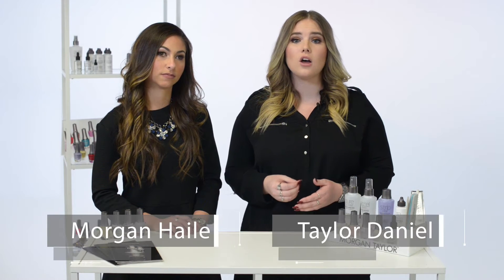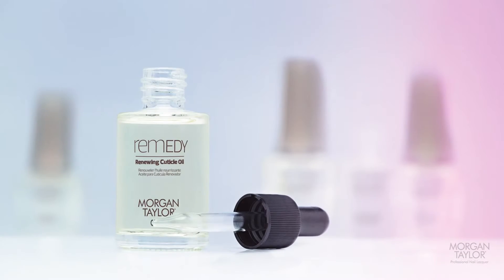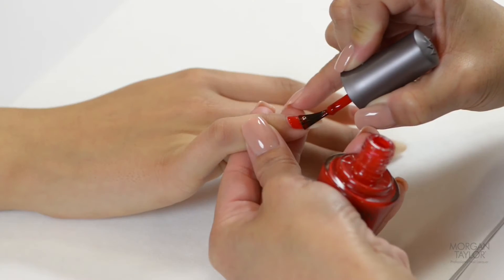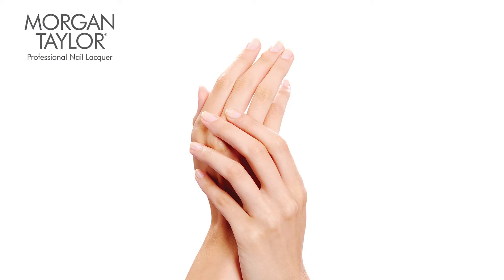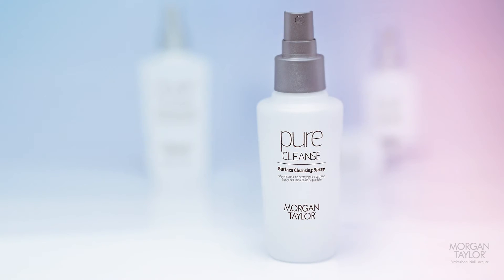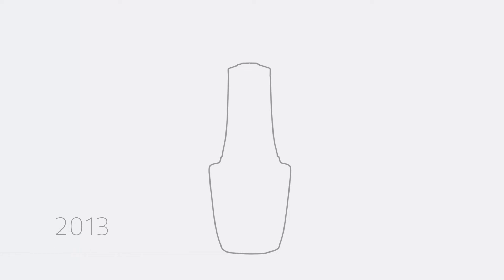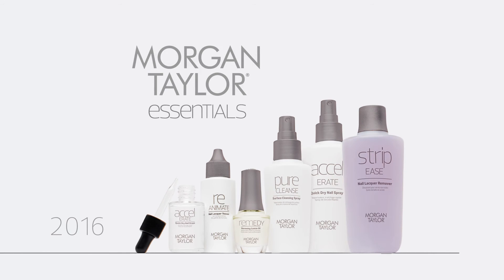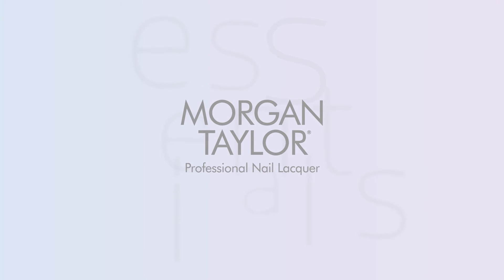Introducing Morgan Taylor's Essentials Collection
Morgan Taylor's Essentials Collection encompasses all the products you need to complete a Morgan Taylor manicure, from nail polish removers to quick drying treatments.